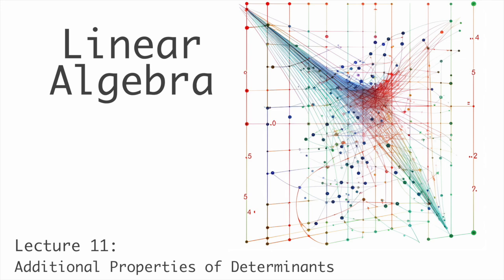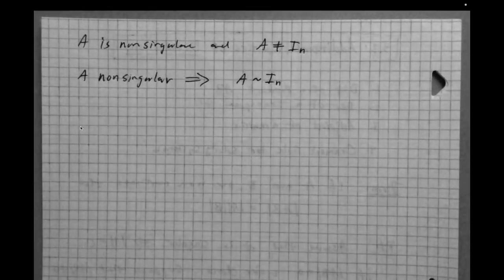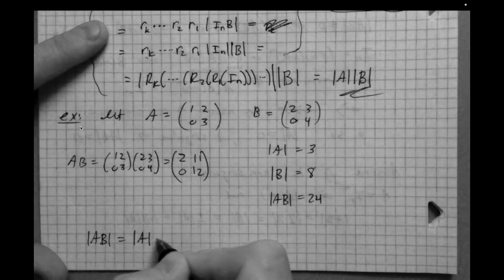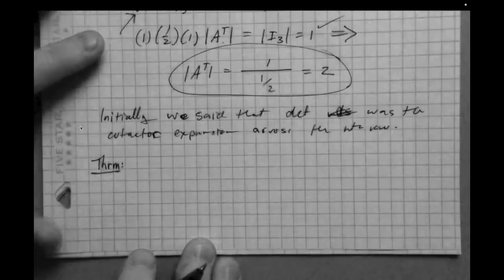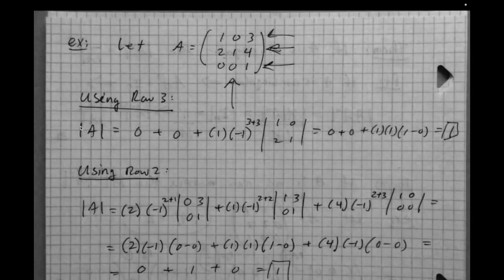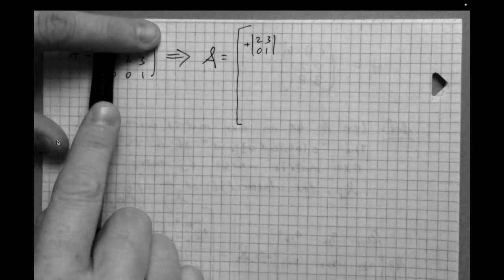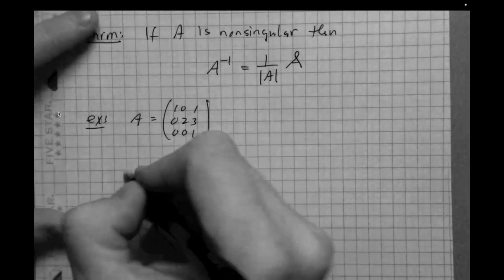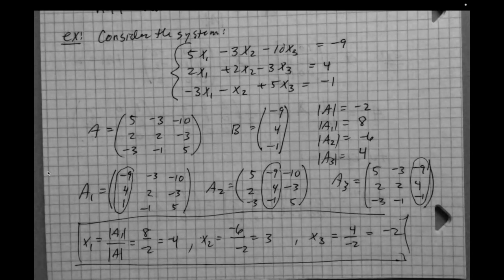Additional Properties of Determinants - Linear Algebra - Lecture 11 (of 23)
This particular lecture introduces additional applications of determinants.